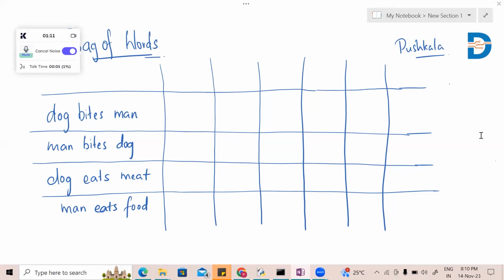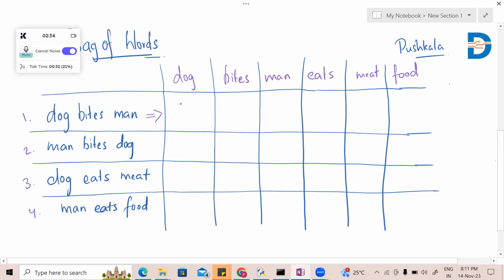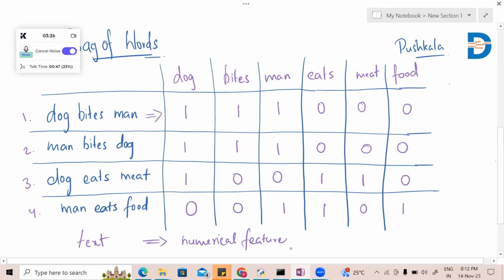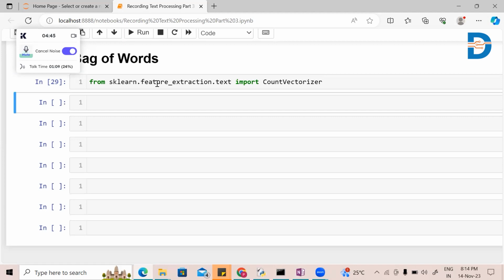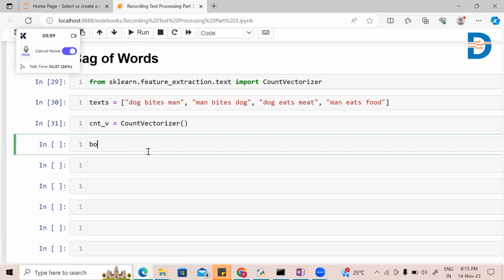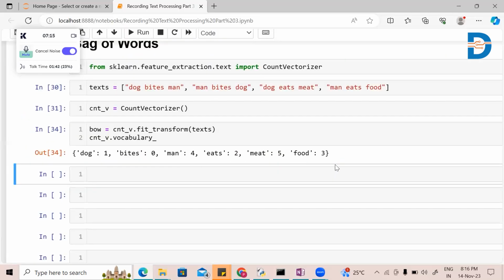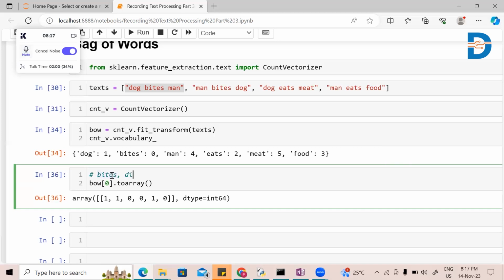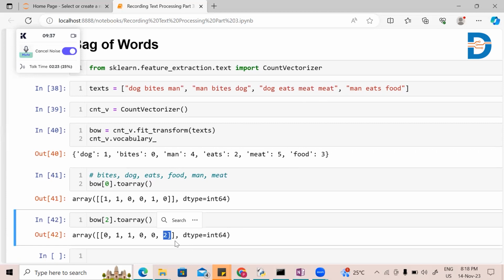Bag of Words Using Python | Natural Language Processing | Artificial Intelligence Tutorial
Unlock the power of Bag of Words in Python for effective Natural Language Processing (NLP) with this comprehensive tutorial! 🚀 In this video, we'll break down the concept of Bag of Words, a fundamental technique in NLP, and guide you through hands-on implementation using Python. Learn how to preprocess text data, build a vocabulary, and create feature vectors to represent documents. Whether you're a beginner or an experienced coder, this tutorial provides valuable insights and practical examples to enhance your NLP skills. Don't miss out on this essential tool for text analysis and sentiment analysis. Watch now and level up your NLP game! 💻📊

DataMites is a leading training institute renowned for its expertise in data science and analytics. With accreditation from IABAC (International Association of Business Analytics Certifications), DataMites offers top-notch courses in data science, machine learning, artificial intelligence, and big data analytics. The comprehensive programs combine theoretical knowledge with hands-on practical experience, equipping students with the skills required to excel in the industry. The institute's faculty comprises industry experts who provide personalized guidance and mentorship. Whether it's the Data Science Master Program, Big Data Engineering course, or AI & ML Certification, DataMites ensures students receive the best education in the field.